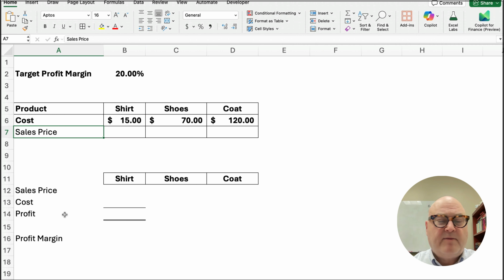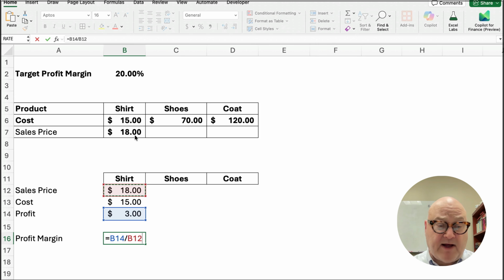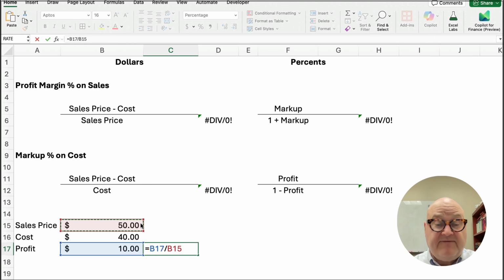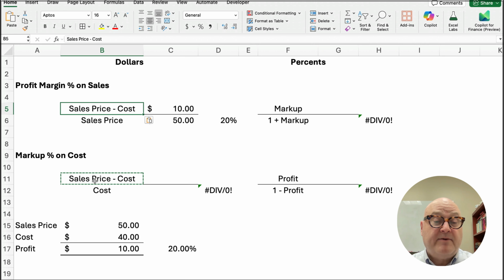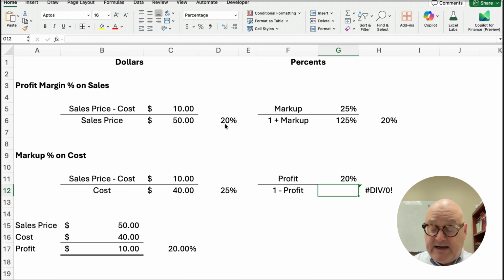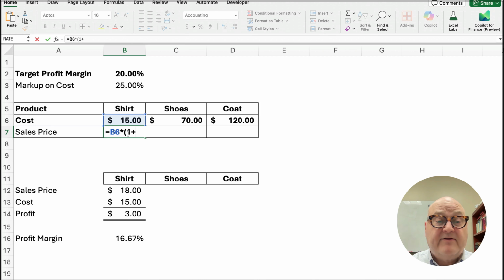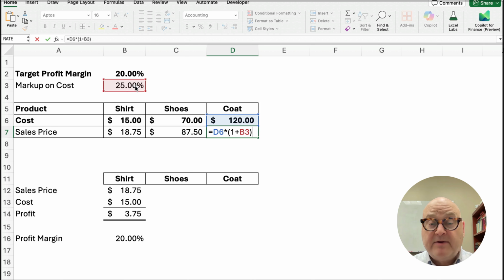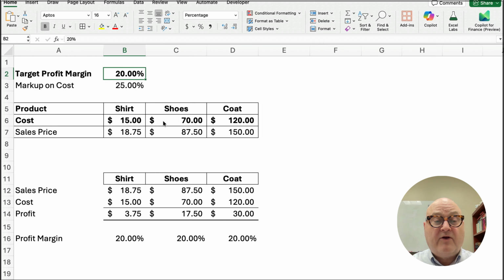Selling Price Calculation: Never Get Your Markup Wrong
💰 Want to learn how to invest for beginners? This video explains how to calculate the selling price of a product when only the **cost** and desired **profit margin** are known. We demonstrate the process using examples, showing calculations for both **markup on cost** and **profit margin**. This guide will help you understand **how to calculate retail price** and improve your **profit calculation** understanding

SEE ALSO

ACCOUNTING BASICS

EXCEL BASICS

FINANCE BASICS

INTERMEDIATE ACCOUNTING

MY GEAR

01/01/2026